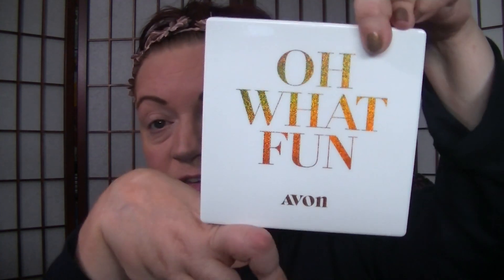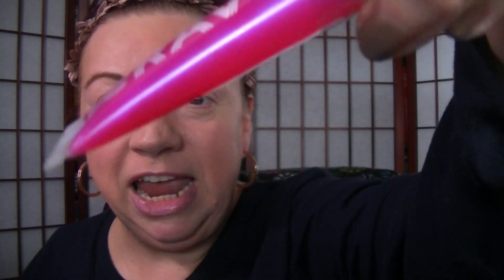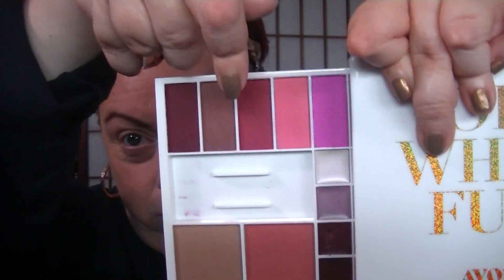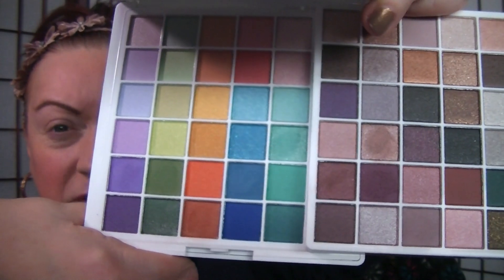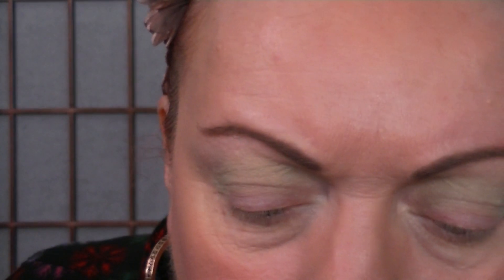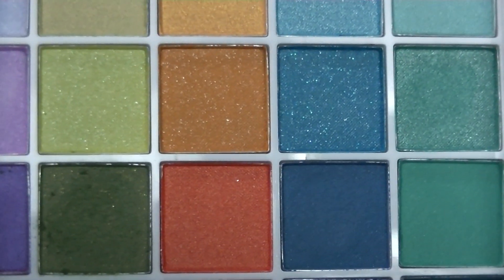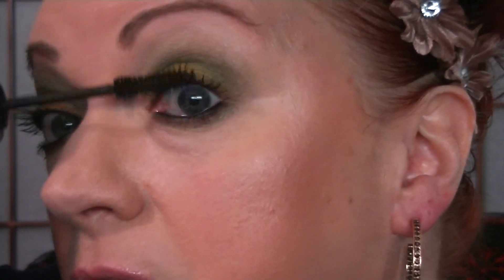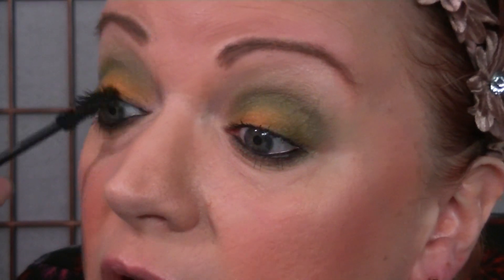Having Fun With Avon's Oh What Fun Mega Makeup Palette!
I Am Flawless Brush Set #853-676
Oh What Fun Mega Makeup Palette #786-740
Part Pave Hoop earrings Grey #857-523
Glimmerstick Eye Liner Blackest Black #490-525
Transforming Contour Stick Light #649-140
Crave Lip Gloss Strawberry Glaze #054-347